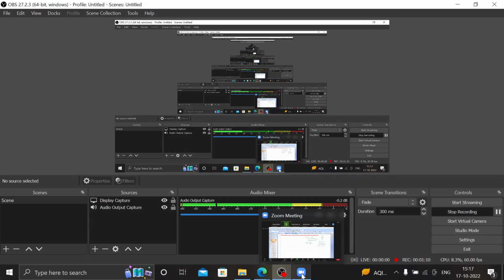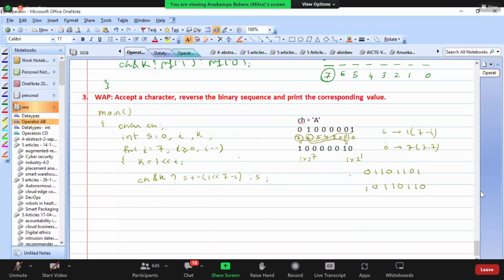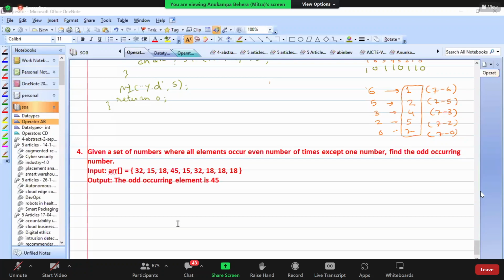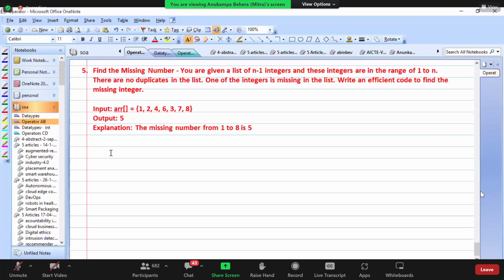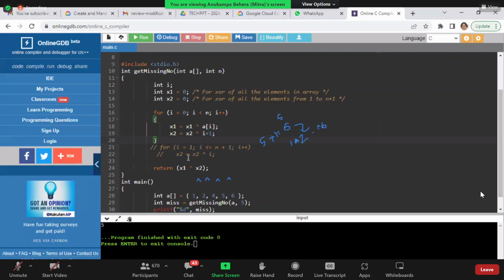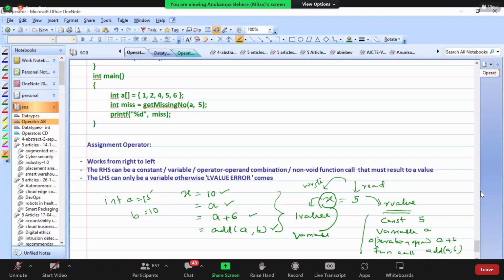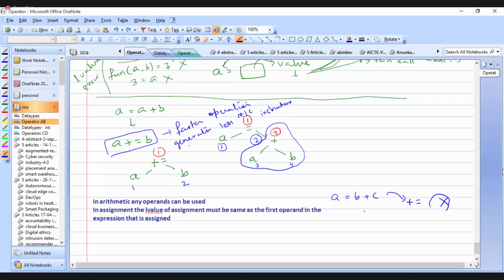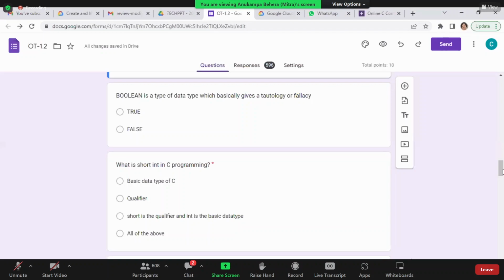Tech Online Day 4 (17/10/22)